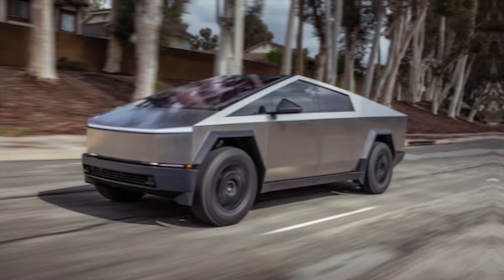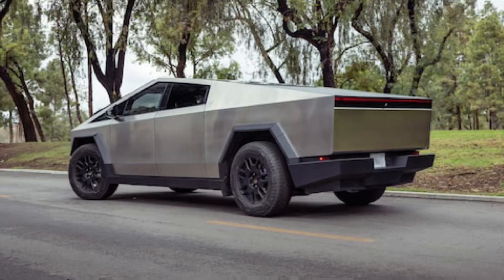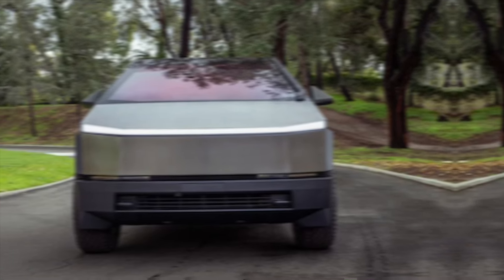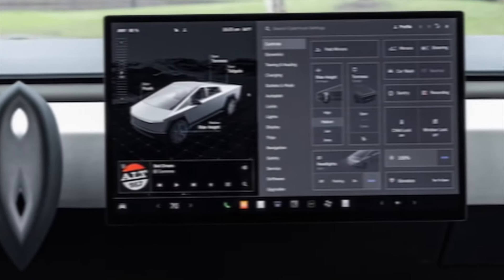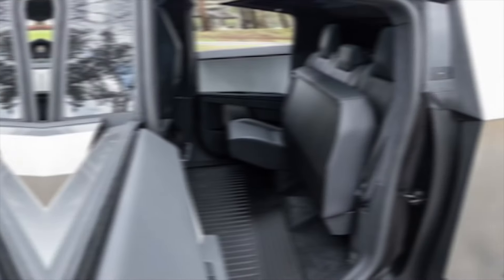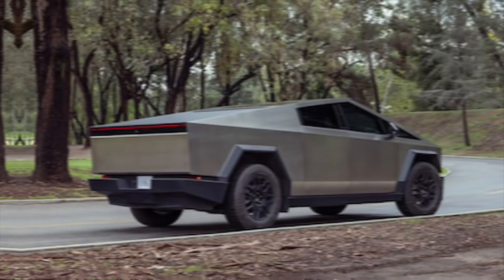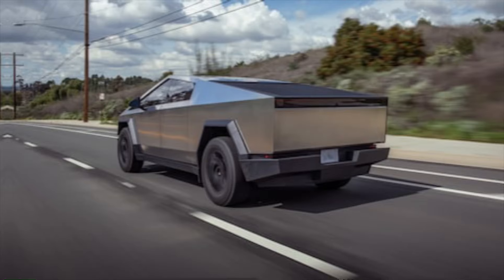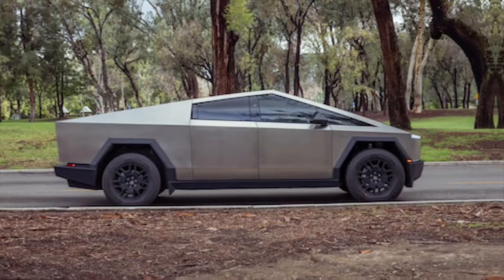Exclusive 2024 Tesla Cybertruck Full Review & Drag Race w R1T & Hummer — Jason Cammisa on the ICONS/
2024 tesla cybertruck
2024 tesla cybertruck interior
2024 tesla cybertruck test drive
2024 tesla cybertruck off road
2024 tesla cybertruck crash test

tesla cybertruck 2024
tesla cybertruck 2024 interior
2024 tesla cybertruck test drive
2024 tesla cybertruck off road
2024 tesla cybertruck crash test
cybertruck tesla 2024 beyond imagination unveiled
tesla cybertruck aw drive 2024

tesla cybertruck
cybertruck
tesla cybertruck 2024
tesla cybertruck review
cybertruck tesla
tesla
cybertruck 2024
tesla cybertruck interior
cybertruck review
tesla cybertruck interior 2024
2024 tesla cybertruck
tesla truck
2024 tesla cybertruck review
cybertruck interior
2024 tesla cybertruck interior
tesla cybertruck pov
tesla 2024
tesla cybertruck leaked
cybertruck features
tesla news
tesla cybertruck drag race
cybertruck delivery

tesla
model s
model x
model 3
powerwall
electric car
elon musk
ludicrous
battery
cybertruck
cybertruck features
cybertruck specs
cybertruck review
cybertruck power
cybertruck towing
cybertruck bullet
cybertruck spacex
cybertruck safety
car
cars
tire
tires
truck
trucks
suv
suvs
burnout
smoke
drag strip
drag race
race track
drag
strip
race
track
toyota
rav4
hybrid
awd
xse
ford
mustang
gt
cars and coffee
coffee and cars
crowd
kill
crash
crush
flip
spin
fuel
fire
burn
oil
gas
street race
street outlaws
cop
cops
police
arrest
arrested
jail
prison
ticketed
steal
stole
stolen
subaru
wrx
sti
wrx sti
mitsubishi
evo
corvette
zr1
honda
accord
c8
supra
tacoma
camry
prime
plug-in
corolla
prius
CR-V
Tucson Hybrid
tesla
model s plaid
teslaflex
tesla flex
model s
model 3
model y
redline reviews
redline review
redline
review
2024 tesla cybertruck
tesla cybertruck
tesla cybertruck review
2024 tesla cybertruck interior
cybertruck
cybertruck review
cybertruck interior
cybertruck tesla
tesla cybertruck interior
cybertruck last update
cybertruck 2024
elon musk
tesla cybertruck news
cybertruck features
cybertruck impressions
tesla cyber truck
cybertruck specs
cybertruck more update
cyber truck
tesla news
tesla cybertruck leaked
Jason Cammisa
camisa
cammissa
camissa
probst
marques
brownlee
MKBHD
Top Gear
Jack Rix
Chris Harris
Acceleration
1/4 mile
Porsche 911
0-60
0-100
hamnmer
sledgehamme
hit
bash
window
break
crash
impact
crashtest
haggerty
handling
u turn
turning
steering
by wire
awd
cyberbeast
beast
beast mode
cheetah
speedometer
pov
dragtimes
clarkson
fridge
refrigerator
smash
school bus
apartment building
cart
wiper
fishing pole
car review
review
intro
test
tested

A.j upcoming cars updates